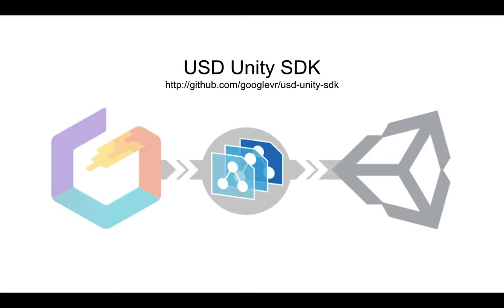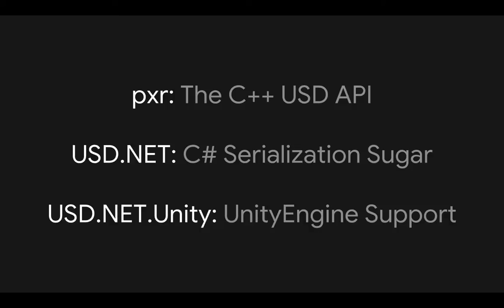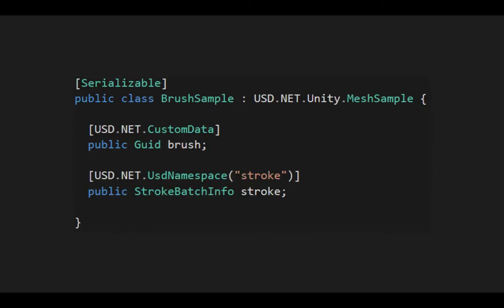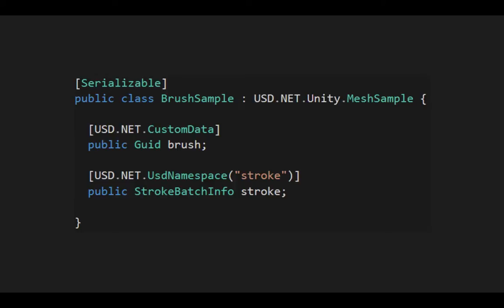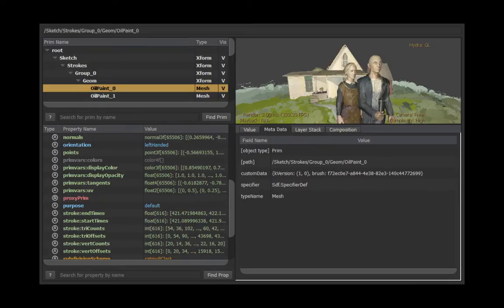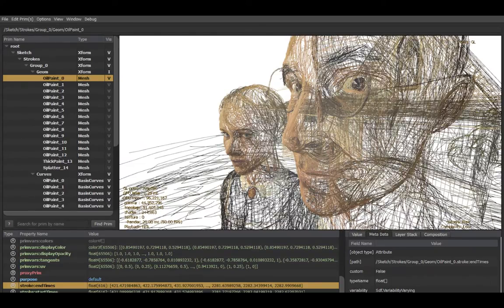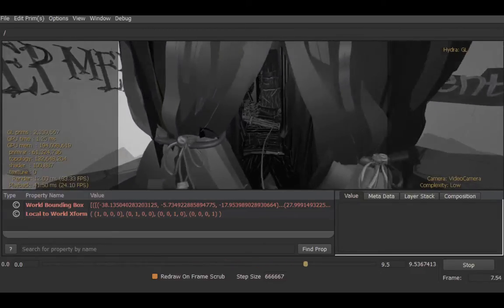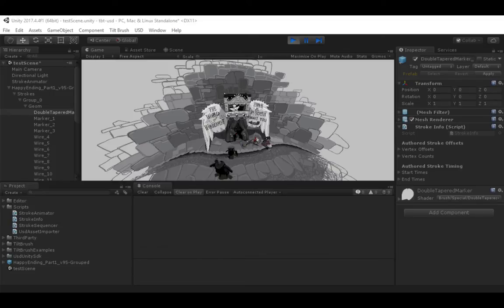Tilt Brush, SIGGRAPH 2018 USD BOF